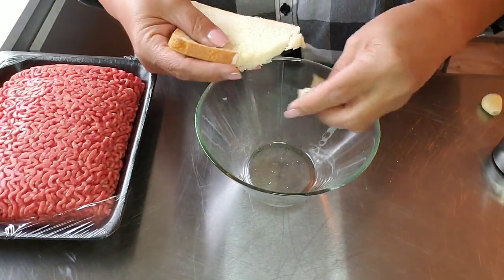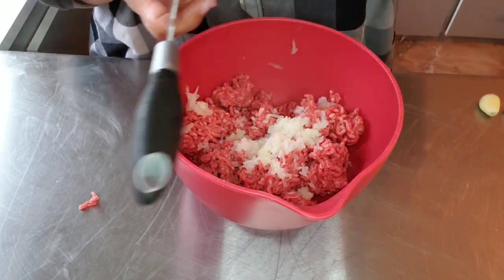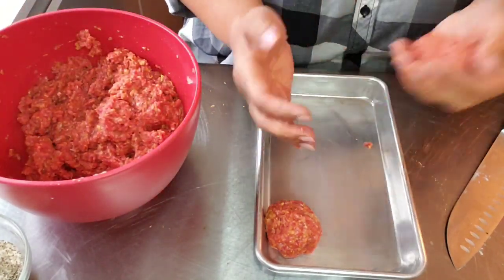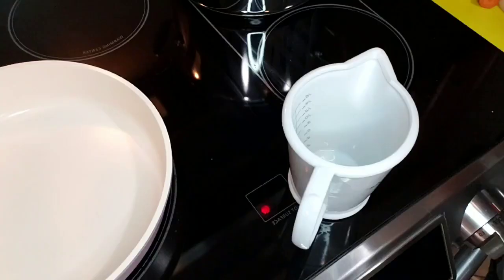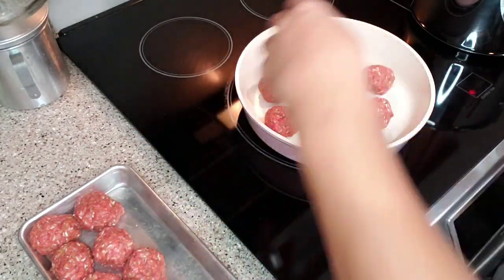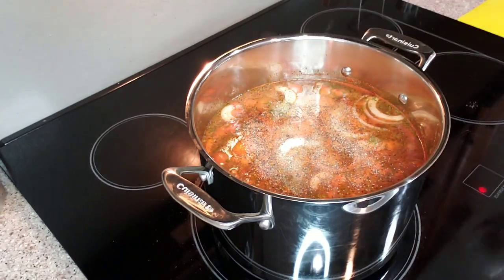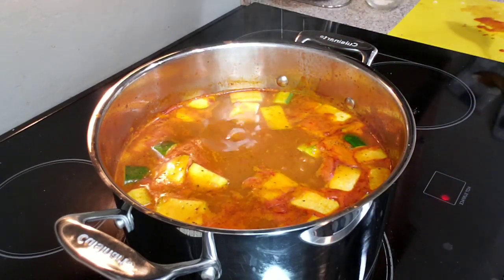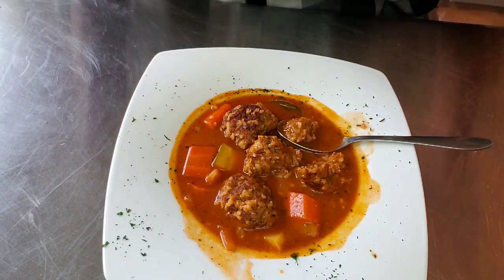Homemade Albonigas Soup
Like no other,  rich creamy broth, loaded with moist meatballs and delicious vegetables.
Home cooking, soup, perfect for a rainy day